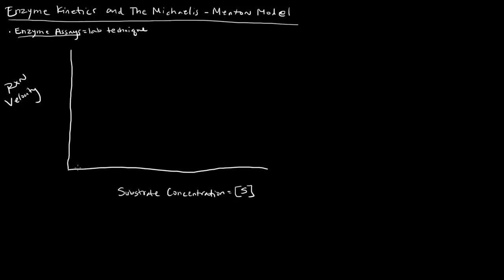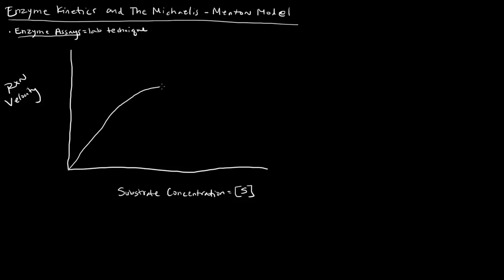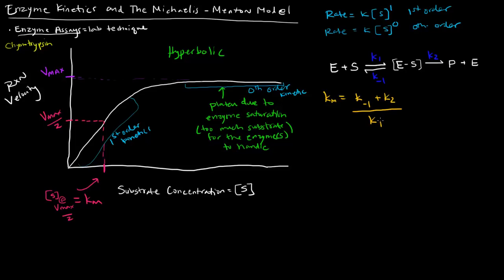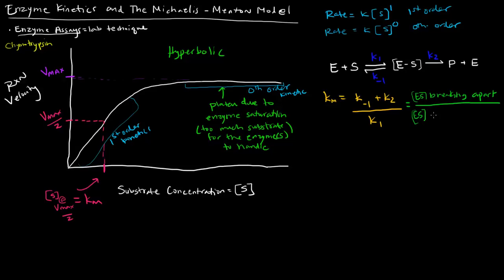Enzymes (Part 2 of 5) - Enzyme Kinetics and The Michaelis Menten Model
In this video, I discuss the Michaelis-Menton Model for Enzyme Kinetics.

For a non-allosteric enzyme, reaction velocity plotted vs substrate concentration results in a hyperbolic graph. As substrate concentration increases, reaction velocity increases, at least until a certain point, where beyond a certain concentration, the reaction velocity remains the same; this the reaction’s maximum velocity or Vmax. At lower substrate concentrations, first order kinetics are observed, but at higher substrate concentrations, because of the Vmax plateau, 0th order kinetics are observed, due to the enzyme being saturated.

The hyperbolic graph has a hyperbolic equation associated with it, relating reaction velocity to Vmax, substrate concentration [S], and Km (the Michaelis-Menton constant). The Km is a combination of rate constants from the steady state equation (shown in the video), and it is effectively a measure of affinity between the enzyme and its substrate. A higher Km indicates a lower affinity, while a lower Km indicates a higher affinity. Km is NOT Vmax/2. Km happens to be equal to the substrate concentration when the reaction running at Vmax/2.